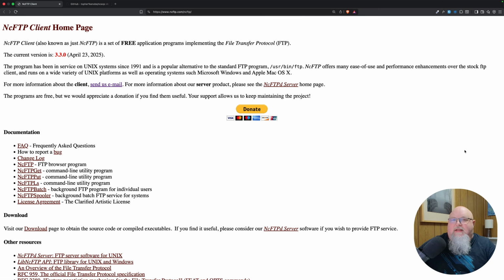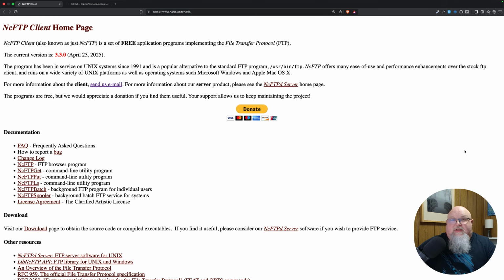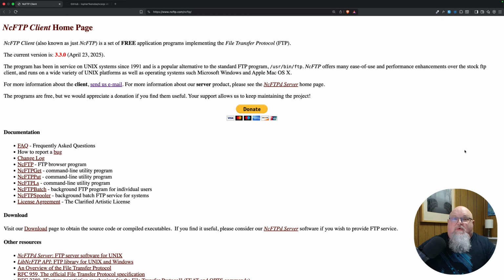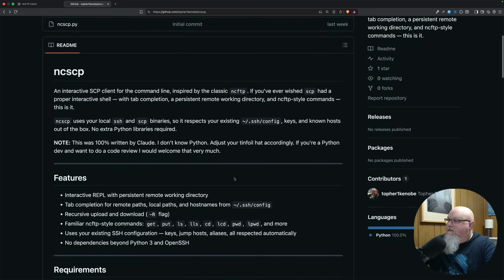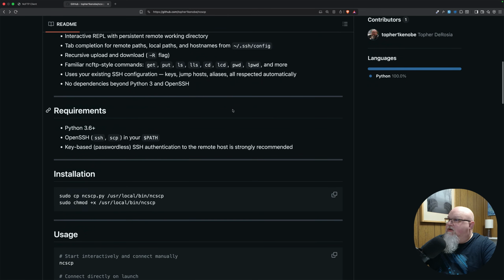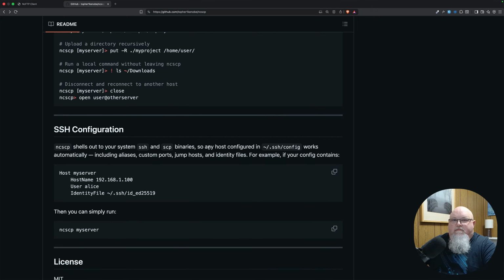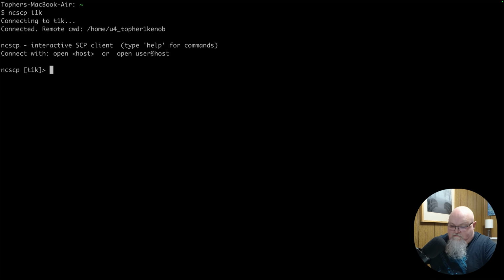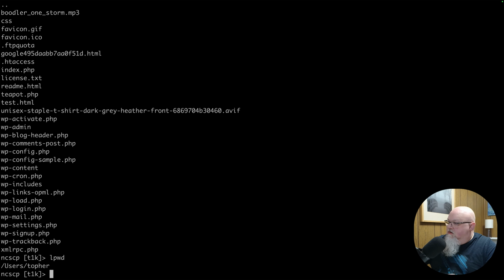Replacing NcFTP with NcSCP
I loved NcFTP,  but it doesn't handle encryption. SCP is great, but not interactive. So I made NcSCP.  All the power of NcFTP, all the encryption of SCP.